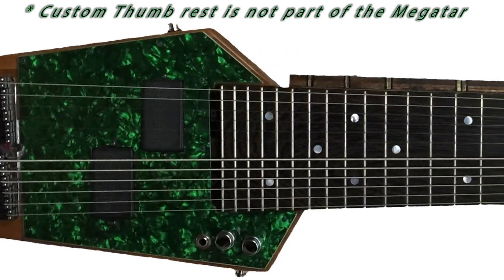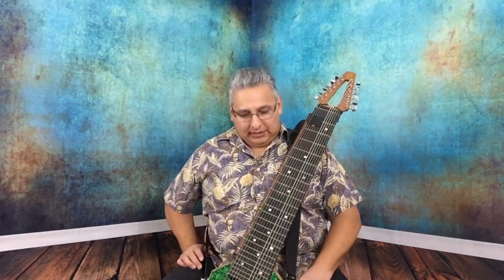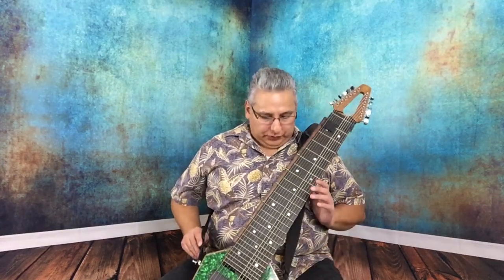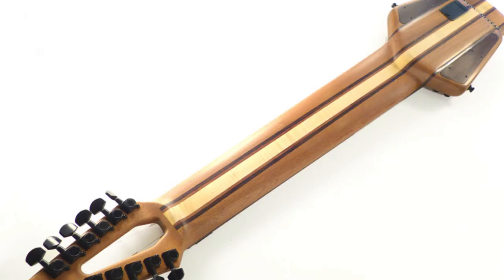Pete Gonzales - The Megatar Demo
Pete Gonzales gives some detail information about the Touchstyle
instrument named the Megatar with a few short performances to
demonstrate the Touchstyle playing technique.